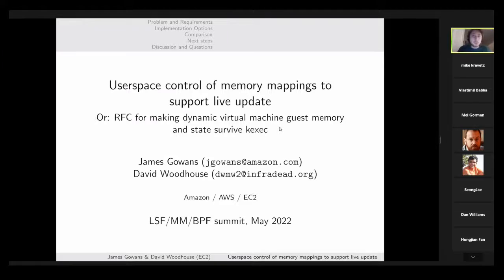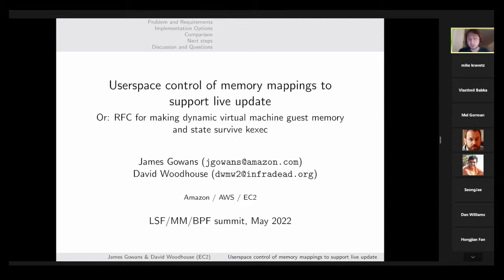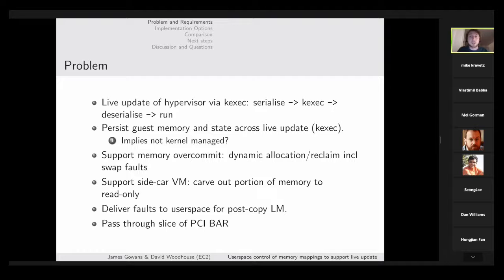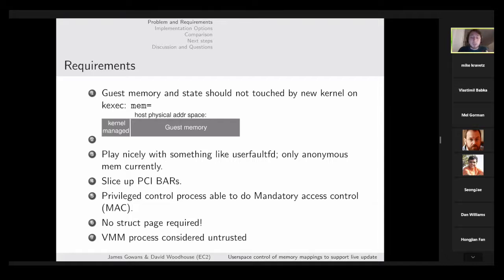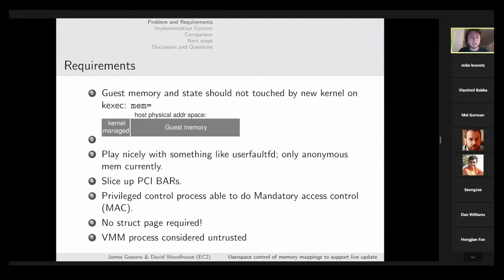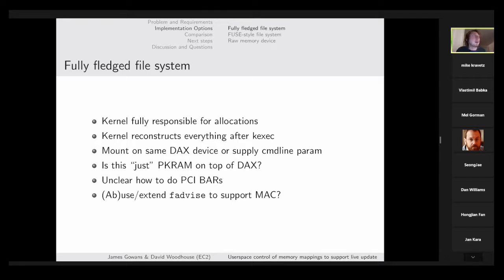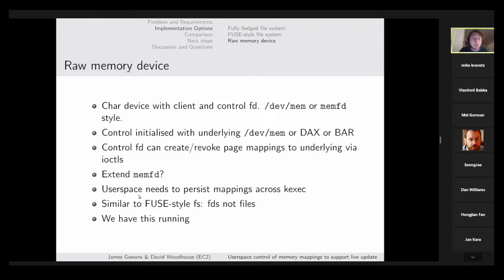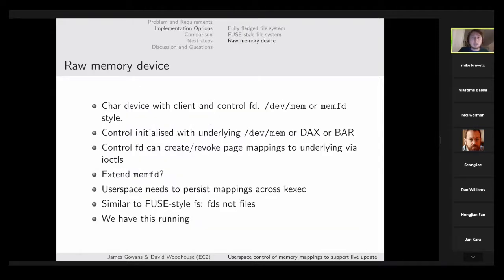Userspace control of memory mappings to support live update - James Gowans & David Woodhouse